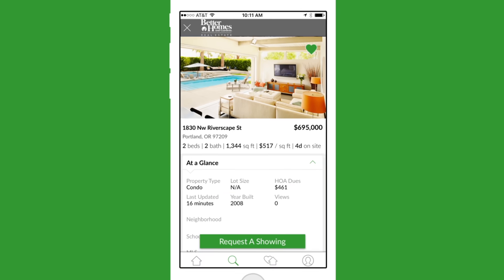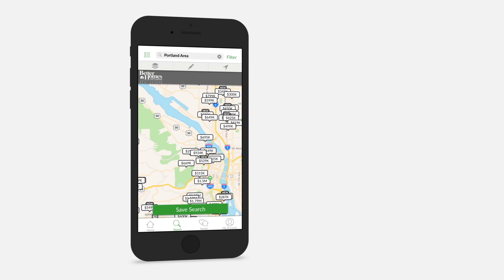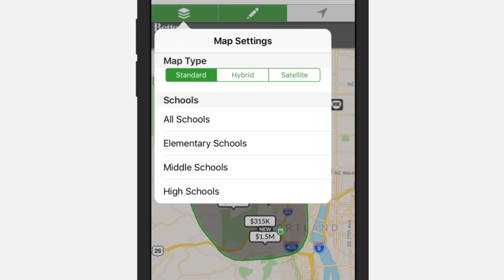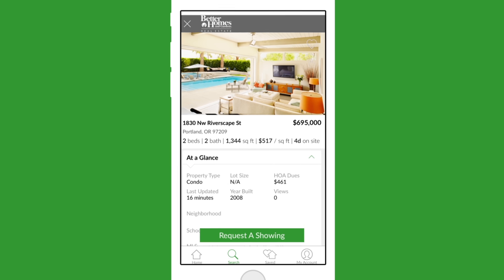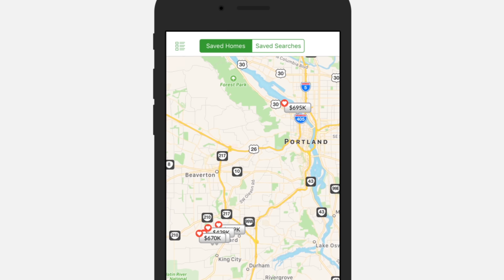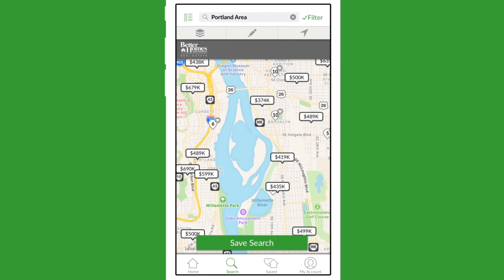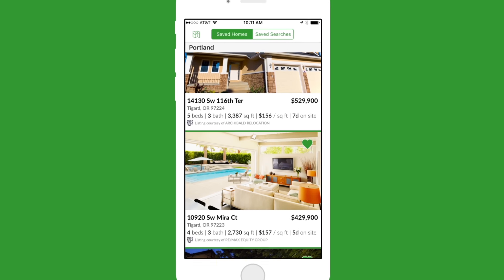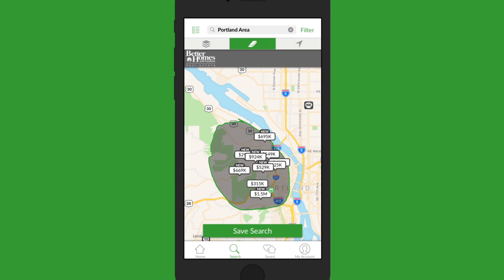Better Homes and Gardens® Real Estate Home Search App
Discover the new Better Homes and Gardens® Real Estate Home Search App. With maps, filters, and customized assistance, you can find your new dream home in no time!